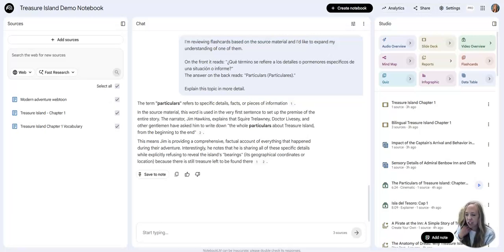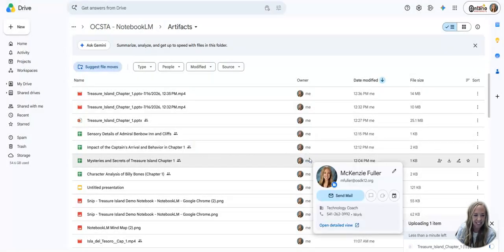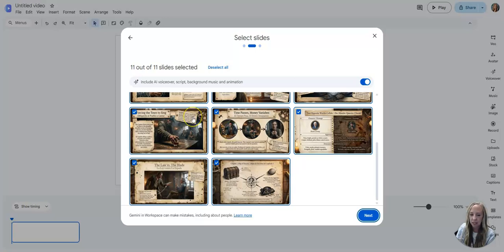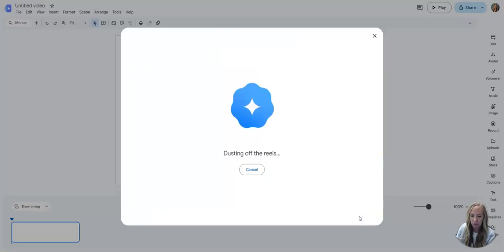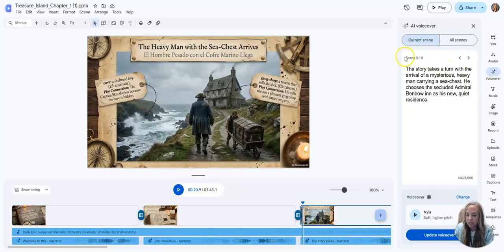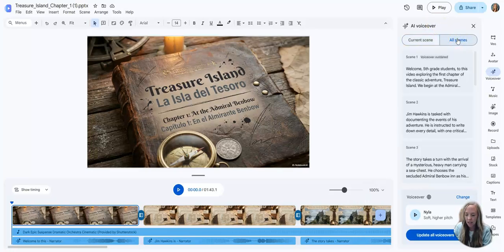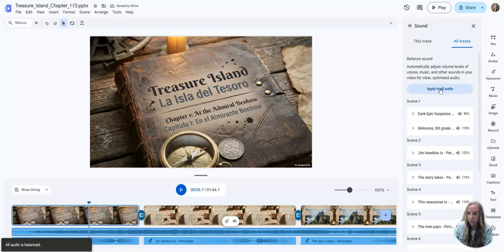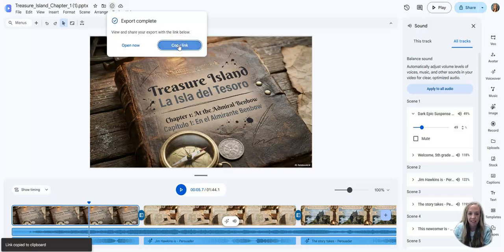How to Convert a Slide Deck to a Video Using Google Vids